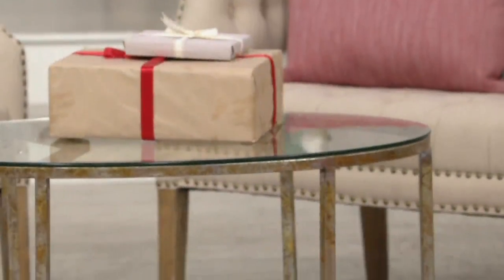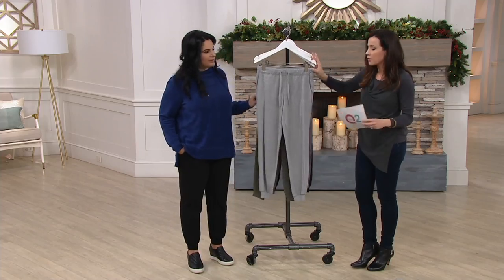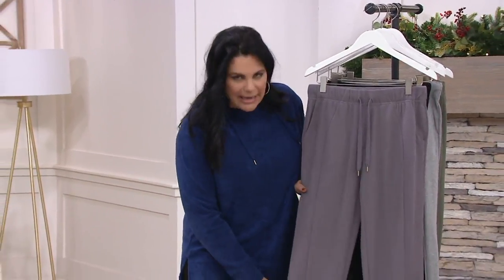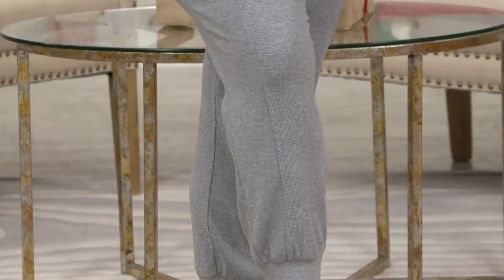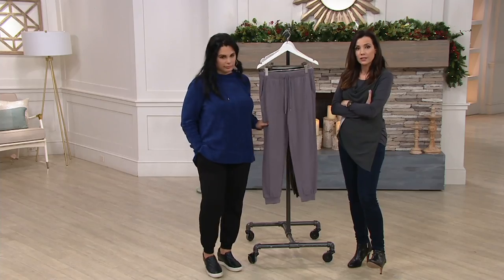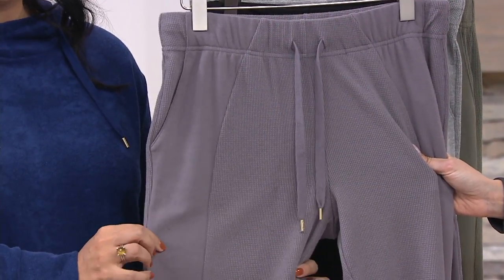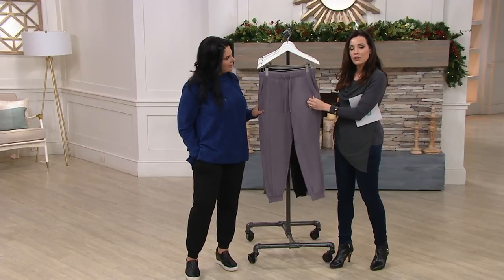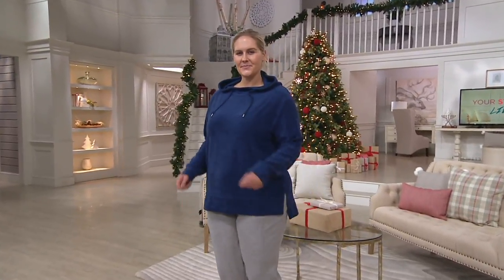AnyBody Loungewear Cozy Knit Waffle Jogger Pants on QVC